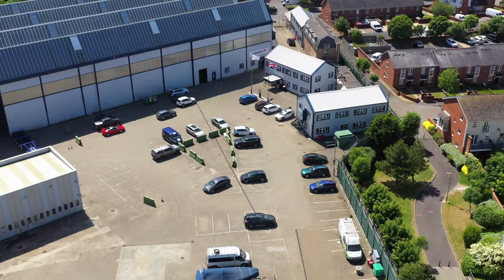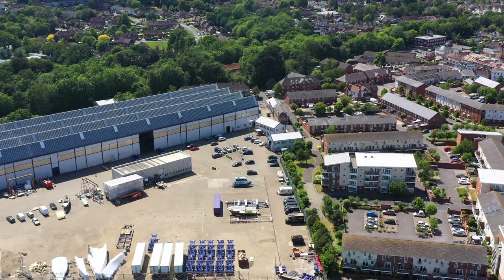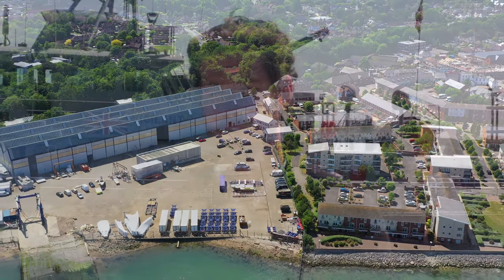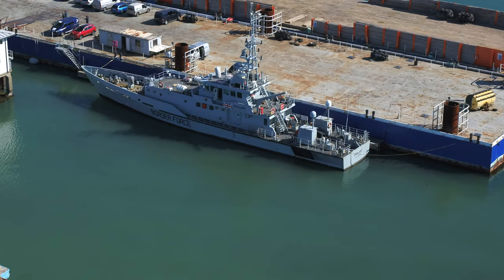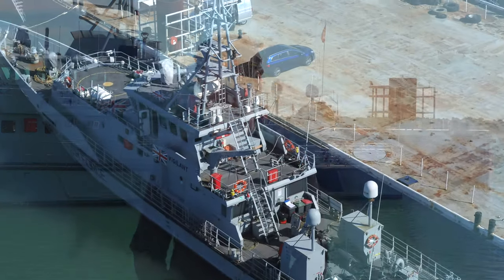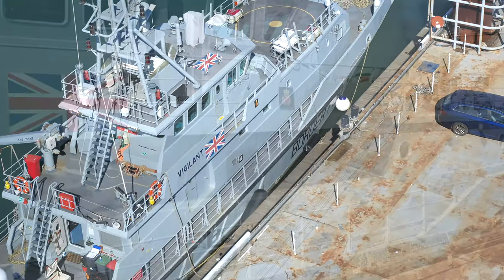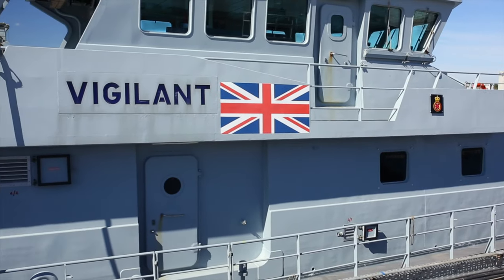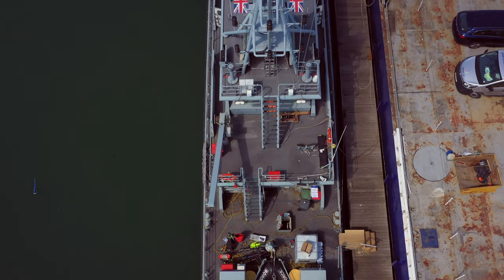Big Blue Maritime - Ambery (Orcades - Vigilant)